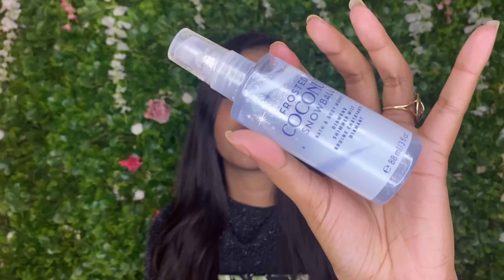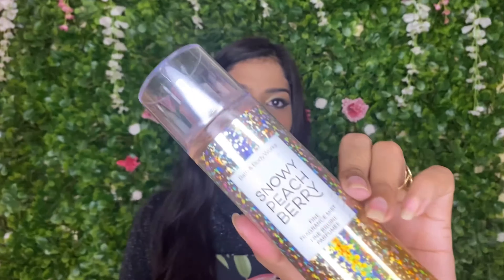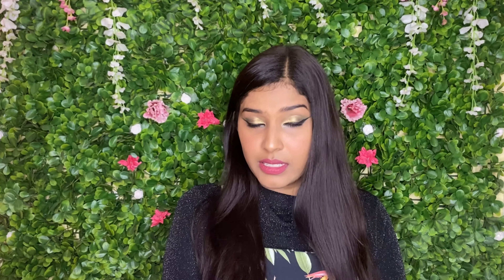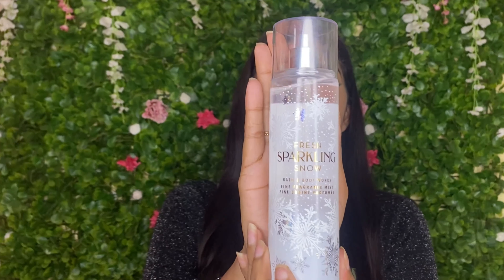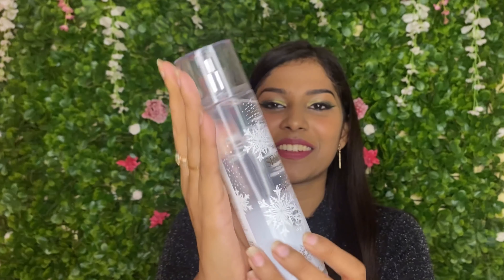Top 10 Bath & Body Works Winter Fragrance Mists | SAS | Best Winter Picks | What to Buy? | Review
This is a detailed video on my purchases from bath and body works SAS
Do watch it till the end to find out which fragrance is the winner !
if you're new to this brand I hope this video really helps!
Specially if you're from India :)
Products mentioned in this video can be found in the bath and body works website which is linked below:

Do check out Nykaa and Myntra if its unavailable in the bath and body works website (its sometimes available here)

Fragrance mists mentioned in the video: (its randomly arranged)

Into the night
winterberry wonder
vanilla bean noel
you're the one
dark kiss
fresh sparkling snow
frosted coconut snowball
gingham
snowflakes and cashmere
winter candy apple
snowy peach berry
warm vanilla sugar
twisted peppermint

Happy shopping guys !